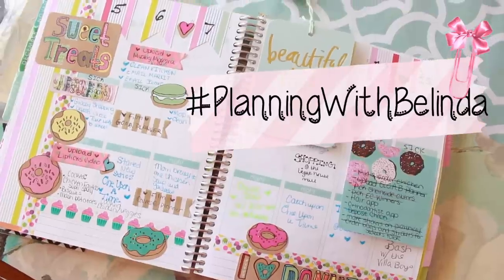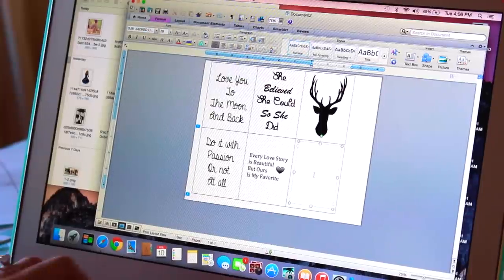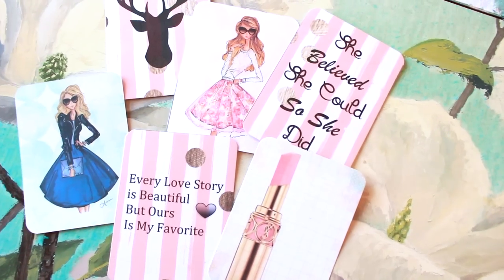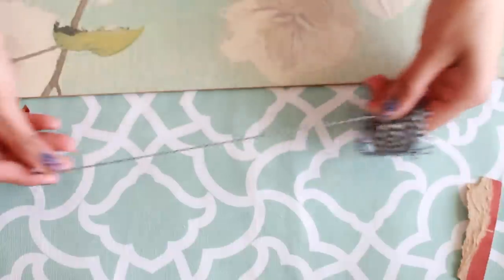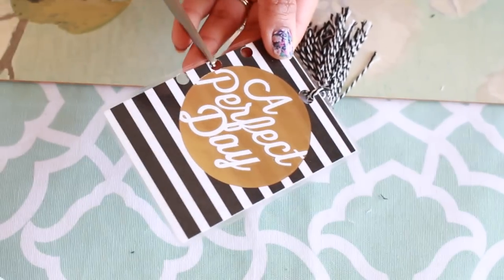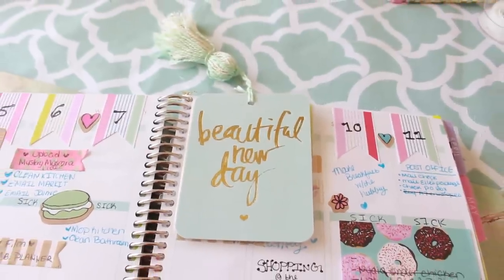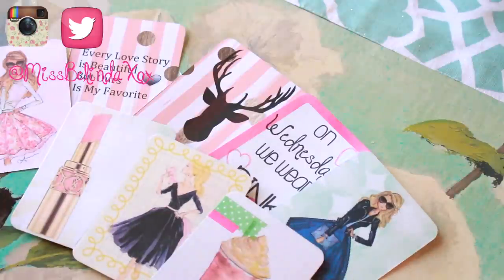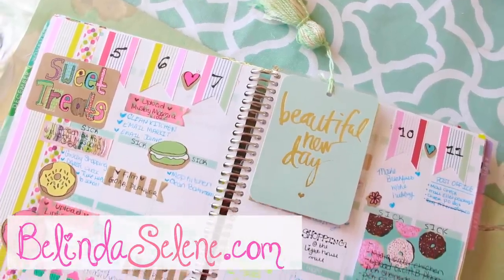DIY Planner Supplies: Journaling Cards, Bow Clips, and Tassel!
I love to customize my planner and make it my own. Here are very easy do it yourself tips on how to make tassel paper clips, ribbon paper clips, bow paper clips, journaling cards (project life cards, and dashboards. Show me how you customize your planner or agenda using the hash tag

I’M ON AN APP! CHECK IT OUT!

with the subject Belinda Selene